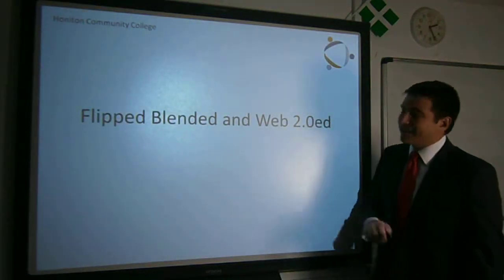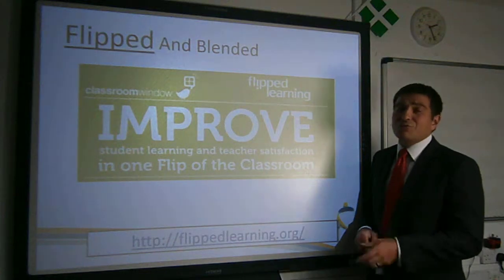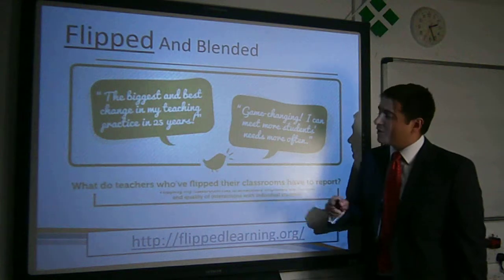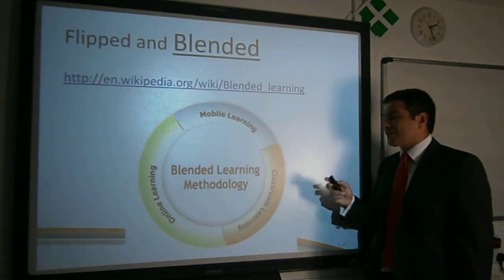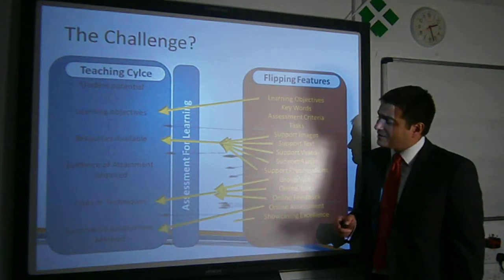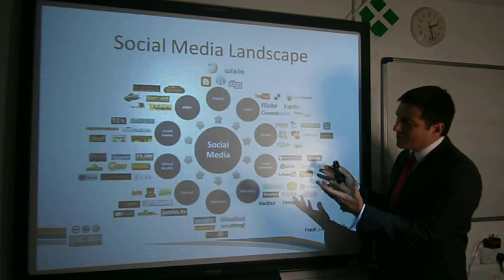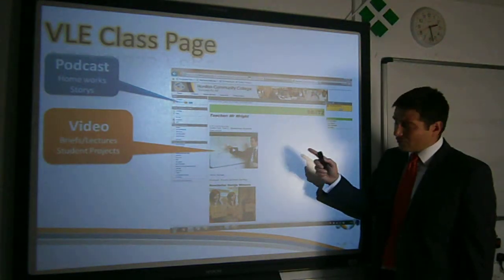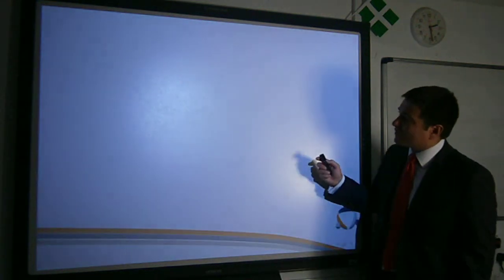HCC Flipped Blended and Web2.0Ed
An introduction to Honiton Community College's learning stratagies for the 21st Century project group.